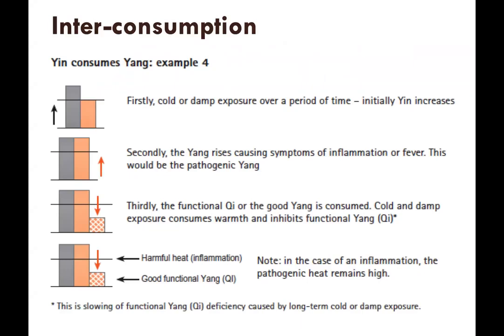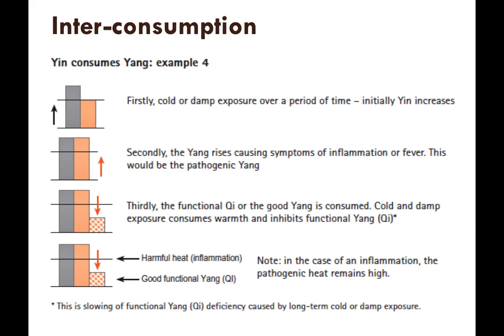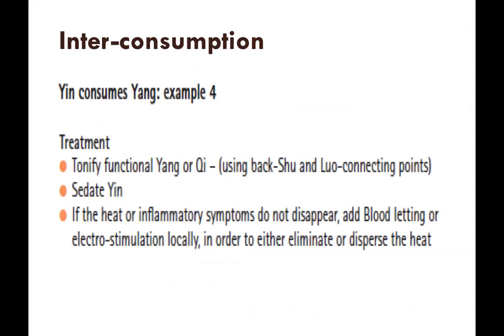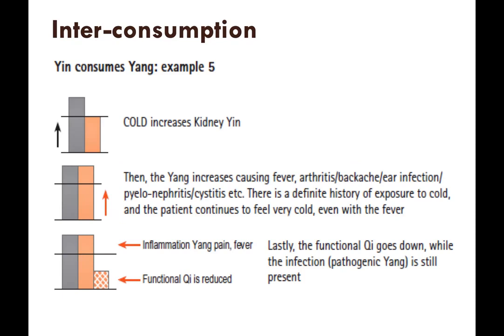YIN YANG INTERCONSUMPTION (MUTUAL CONSUMPTION)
Mutual consumption of Yin and Yang: When either Yin or Yang falls out of balance, they affect each other. That means they change their proportion and relationship to one another to achieve a new balance. There is normally a harmonious balance of Yin and Yang. However, they weaken — or consume — one another when they fall out of balance.